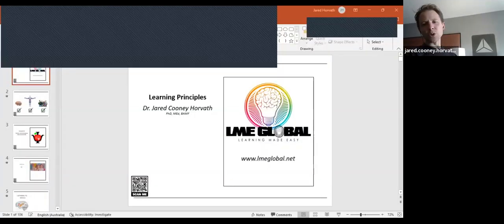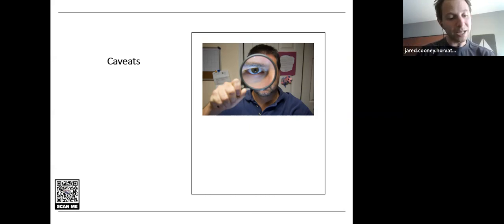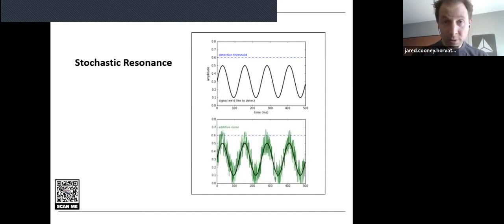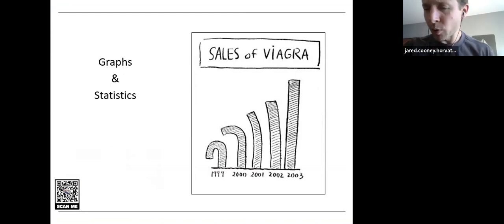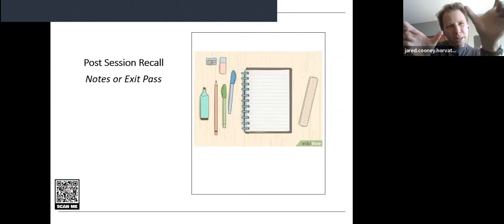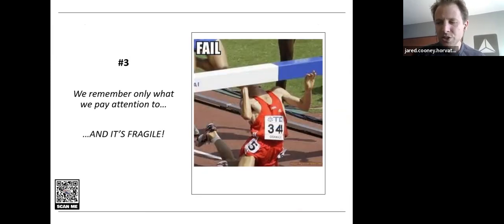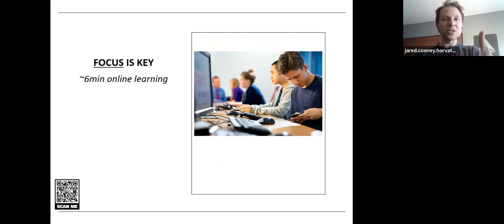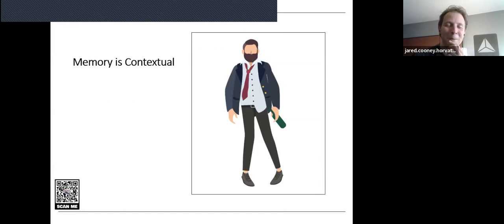Your Brain, Your Life: Foundations of The Science of Learning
How does the brain work to make sense of reality, and what impact does this have on teaching & learning? During this engaging and interactive session, we will explore the often counter-intuitive foundations of thinking, the power of stories to drive perception, the role errors play in comprehension, and consider how these three concepts tie together to drive student learning. Buckle in - here's where things get real!